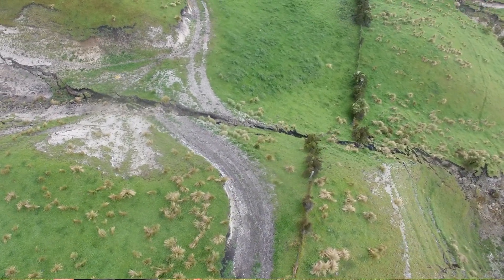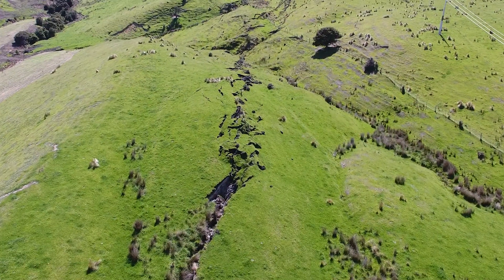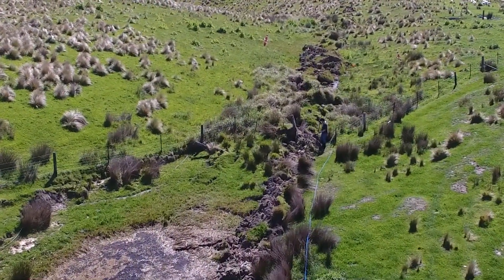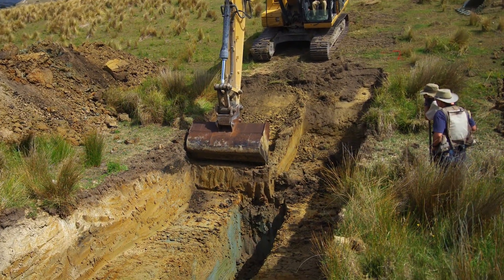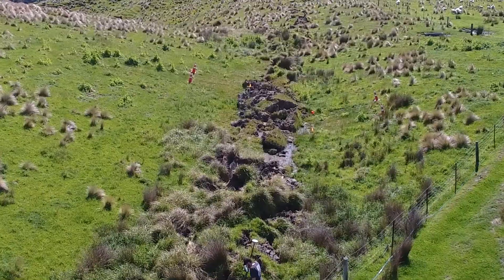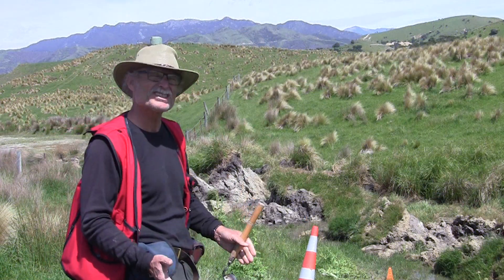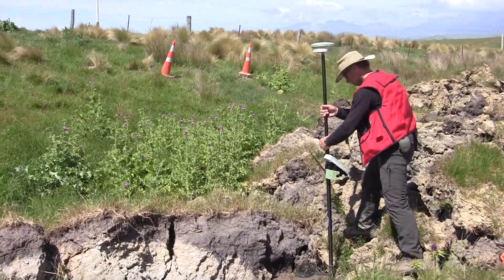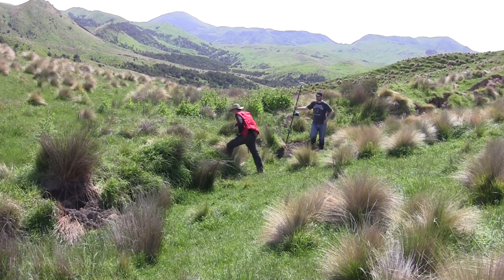Kekerengu research trenches ripped by fault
Tim Little of Victoria University Wellington shows how the Kaikoura earthquake sliced the site of a fault research trench in half and moved it 9 metres sideways